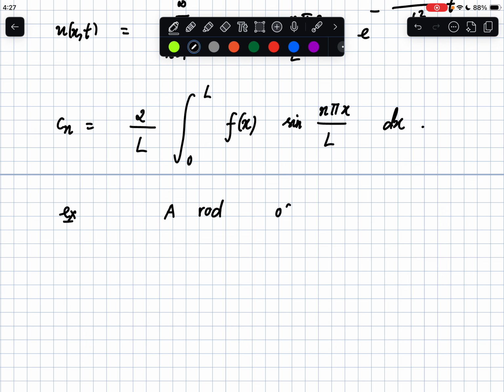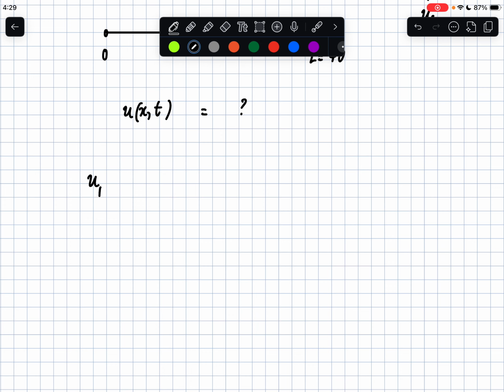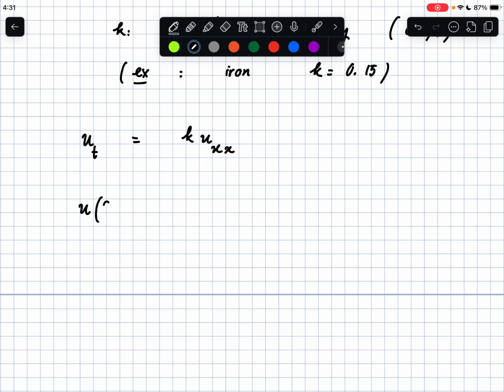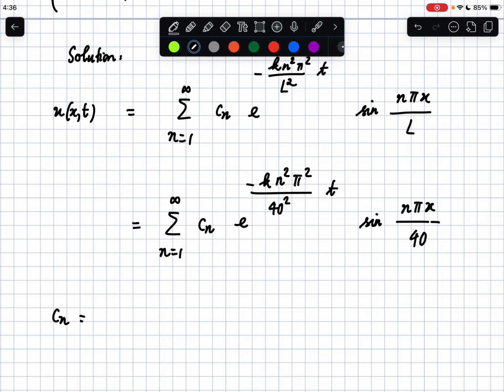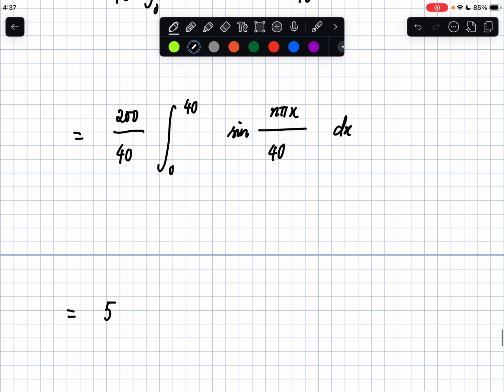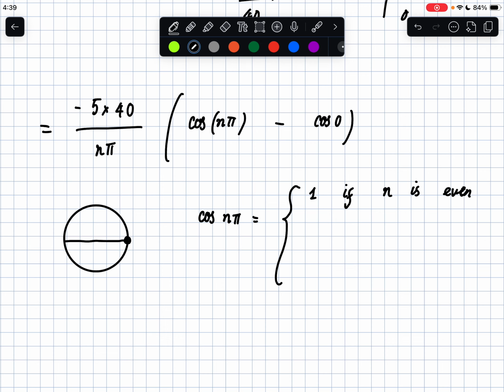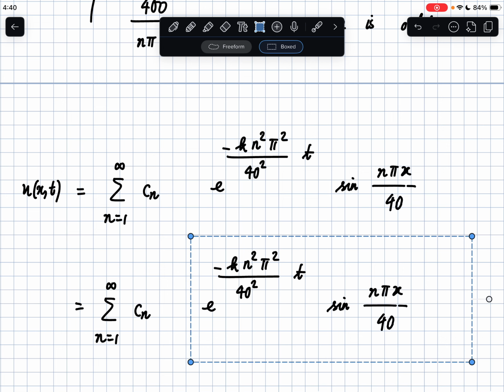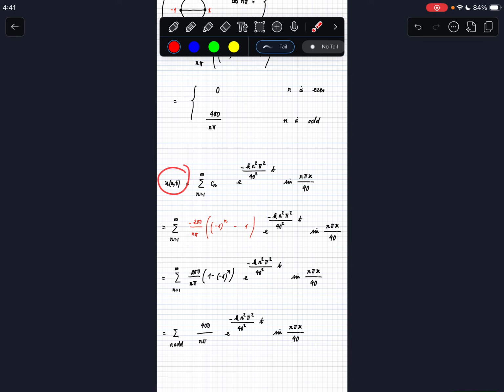Heated rod (Dirichlet): Find the formal series solution for the temperature u(x, t) of the rod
A 40 cm rod with insulated lateral surface is initially at a uniform temperature of 100°C. For t ≥ 0, its ends are kept at 0°C. Find the formal series solution for the temperature u(x, t) of the rod.